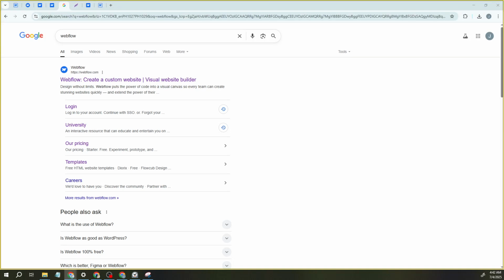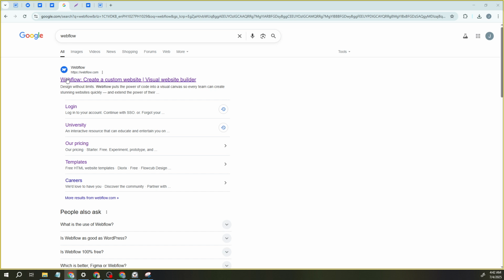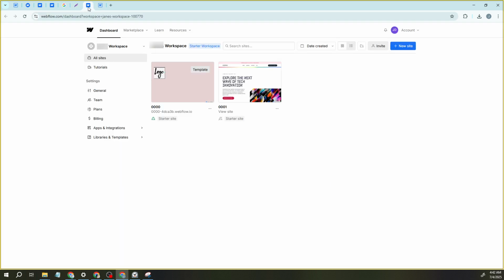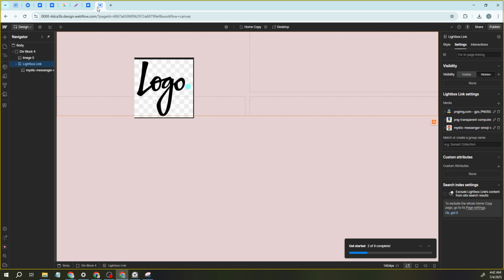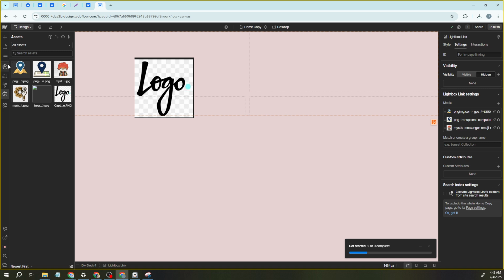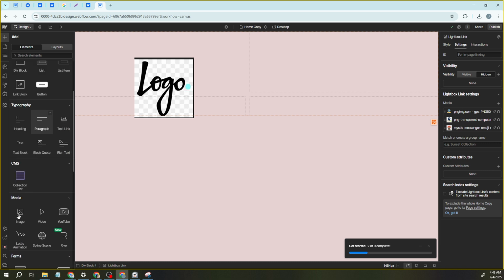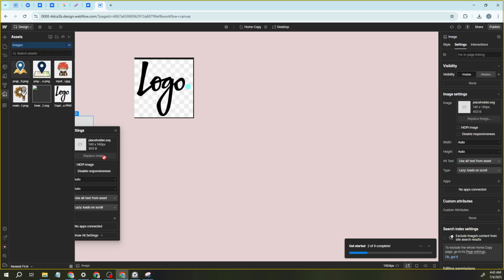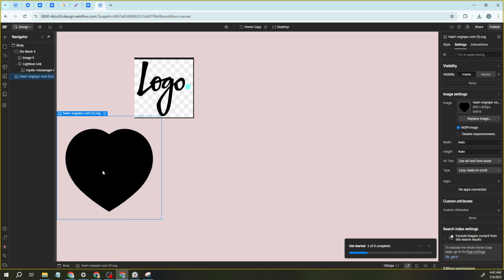How to Use Icons in Webflow [2026 Full Guide]